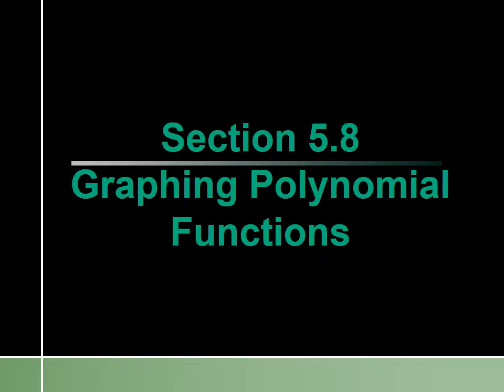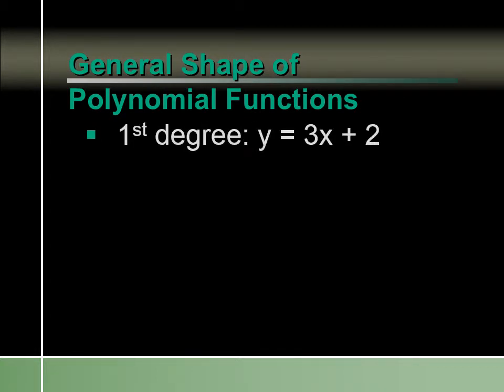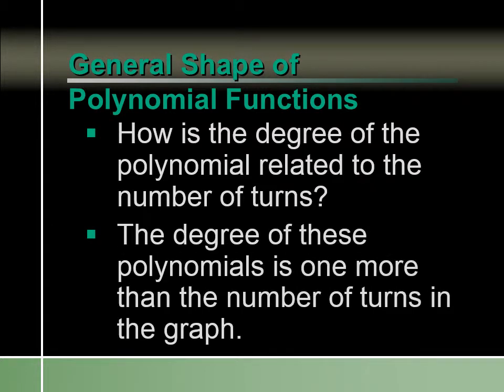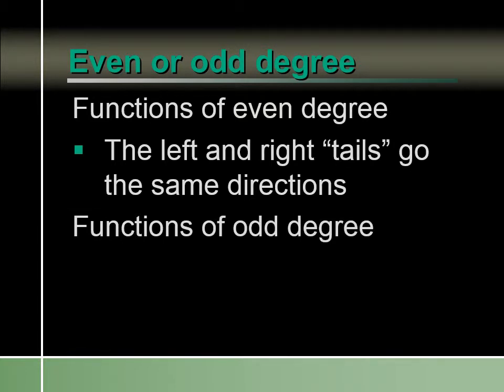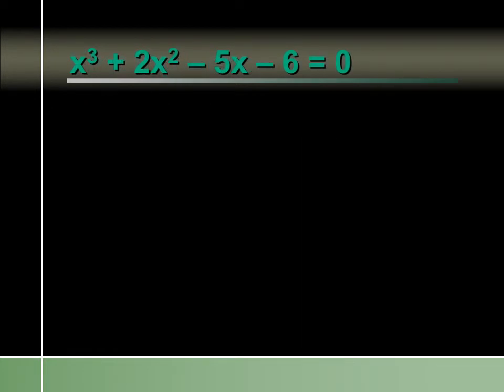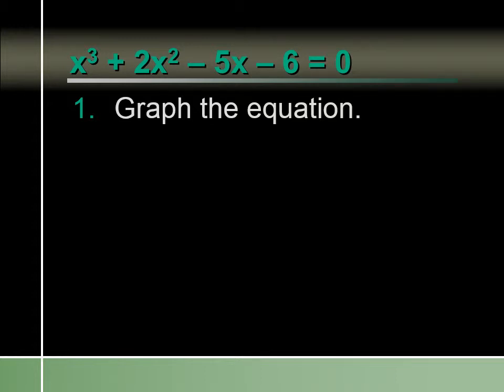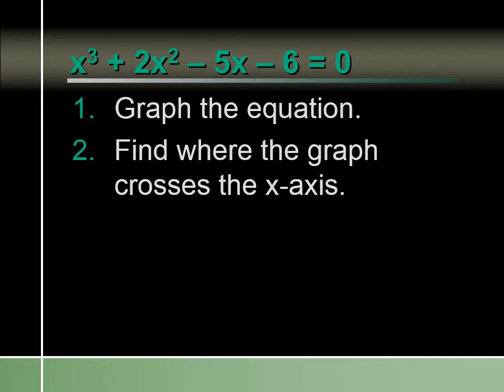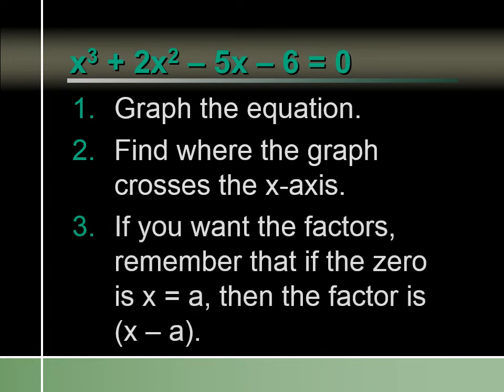Algebra 2 5 8